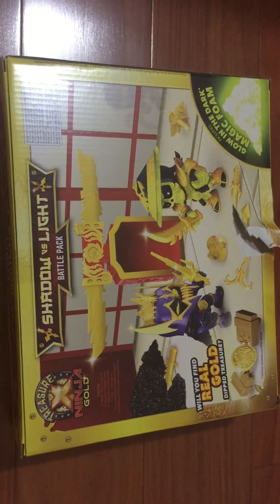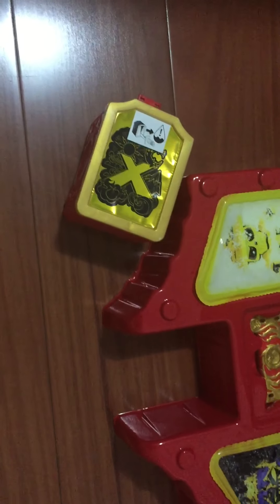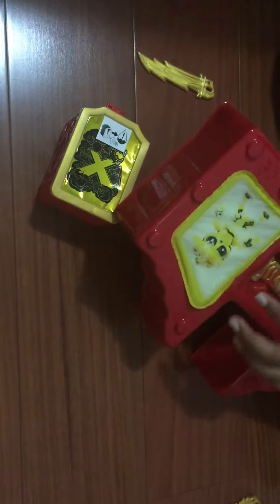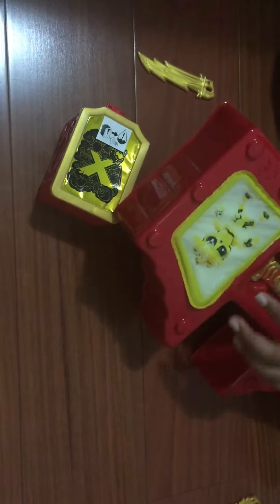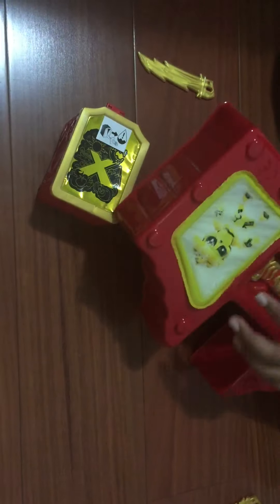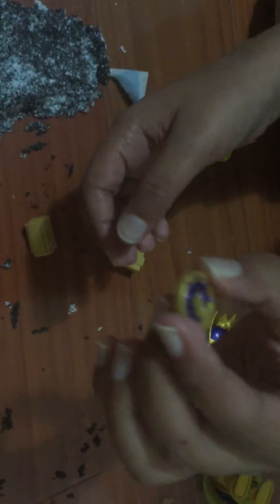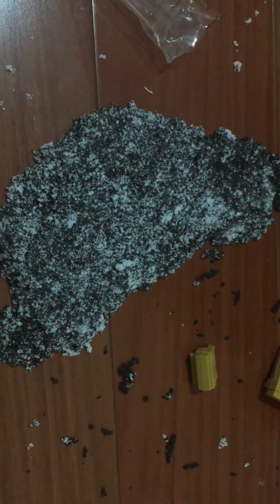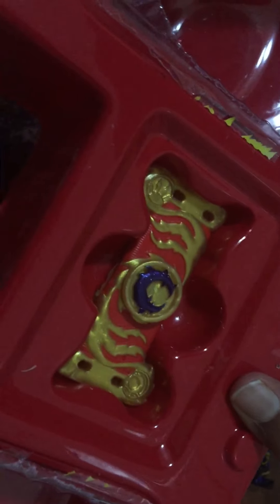Opening treasure x Ninja gold battle pack